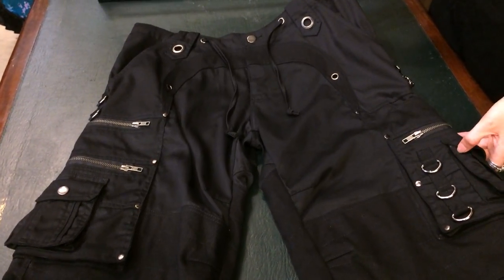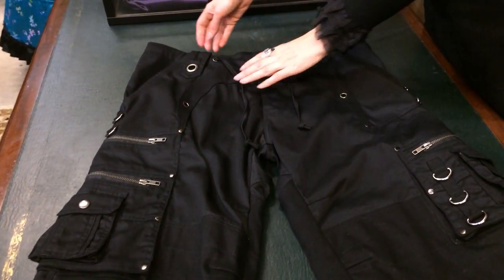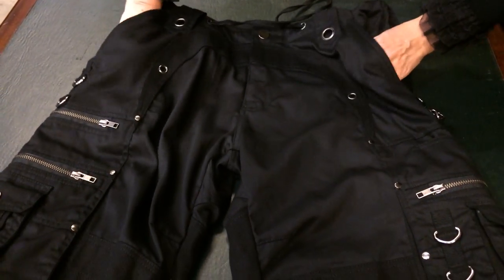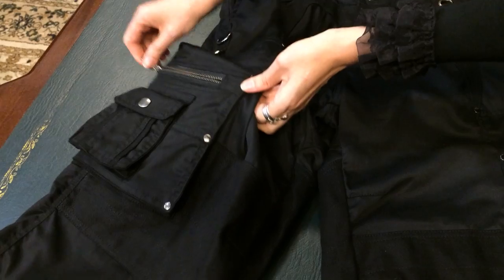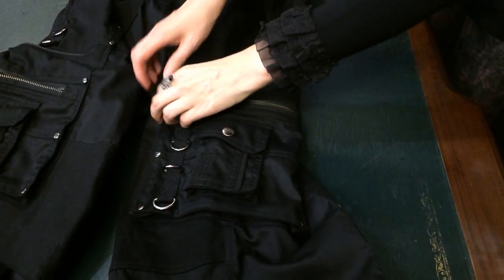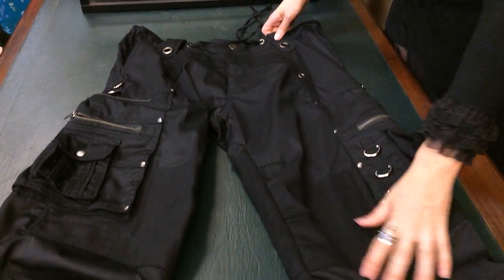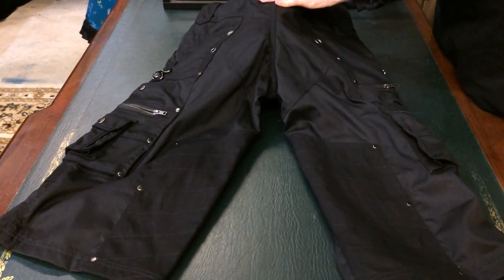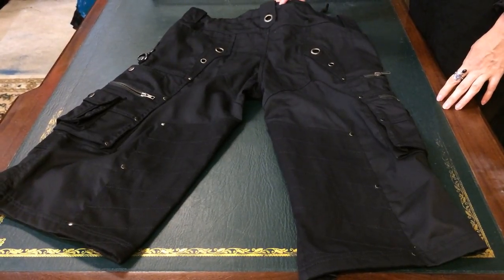Features of the Holster Shorts